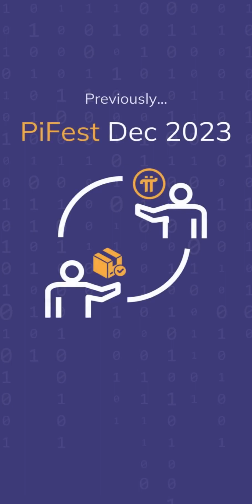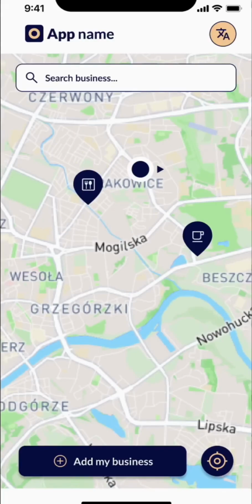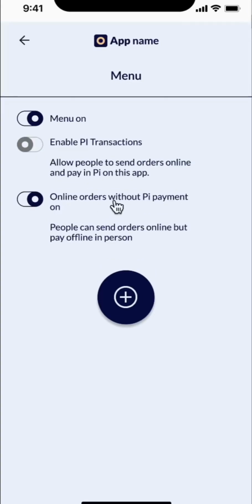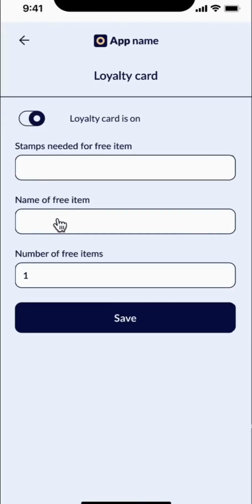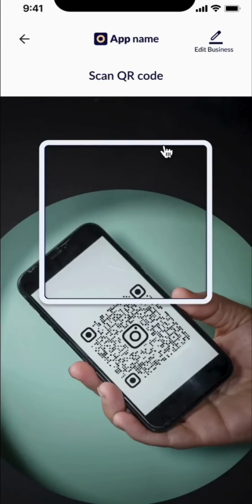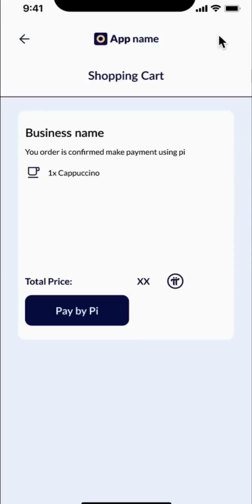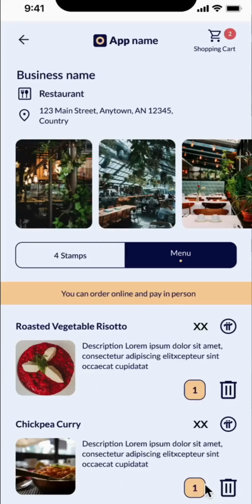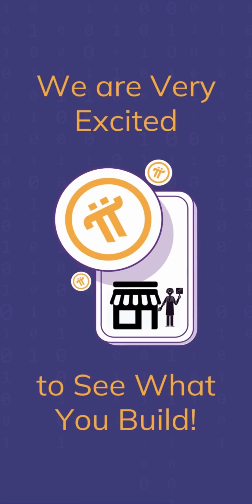Pi Commerce Hackathon App Prototype Walkthrough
Hackathon Pi Commerce dimulai 1 Februari! Pengembang, buat aplikasi Testnet yang berfungsi yang menghubungkan Pionir dengan bisnis yang menerima Pi. Pengajuan harus diserahkan pada tanggal 3 Maret. Di blog instruksi, temukan tautan ke prototipe/mockup aplikasi yang dapat digunakan sebagai titik awal desain dan formulir untuk menghubungi peserta lain guna membuat tim. Rincian proses pengajuan proyek dan persyaratannya akan diumumkan dalam beberapa minggu mendatang.